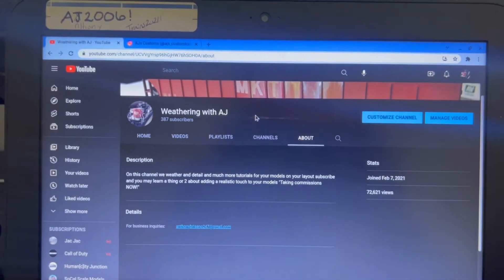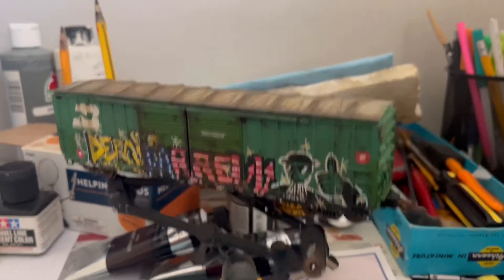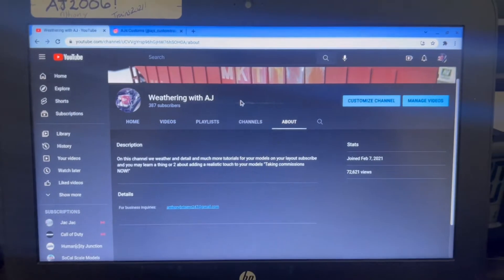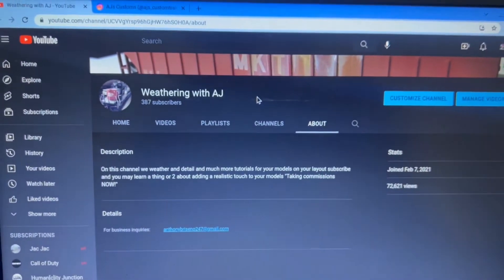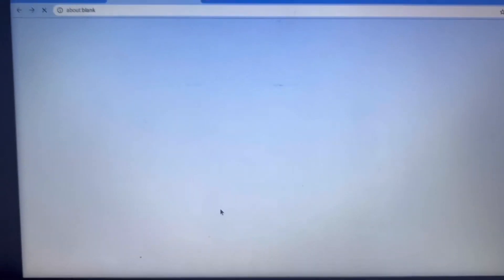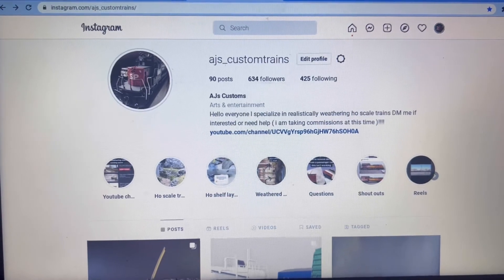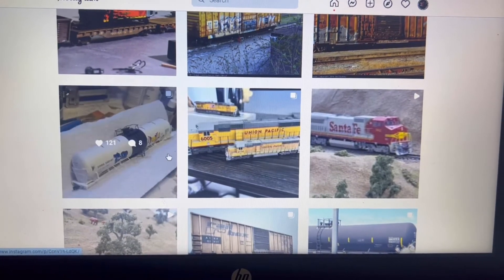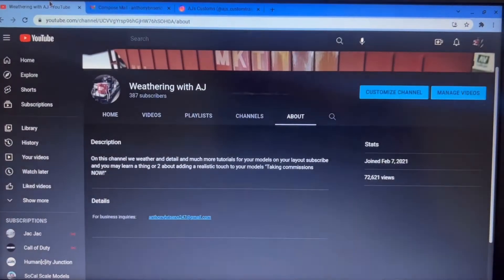Channel update! Taking commission NOW!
Shot out to @deraildarrell for having me as his guest on sidetrack Sunday and check my bio for my email if anyone wants to give me work ! I’ll be more then happy to weather your models! New videos coming out very soon !